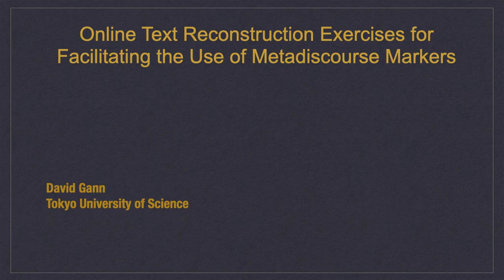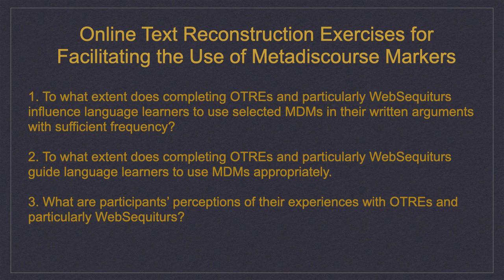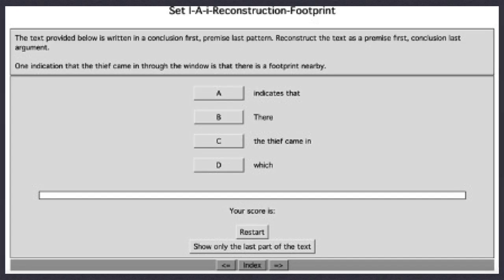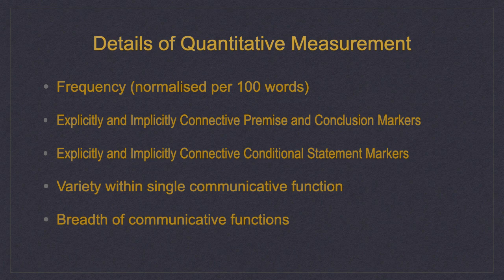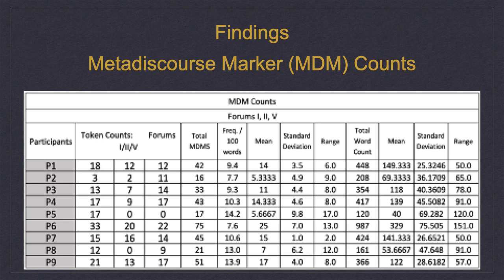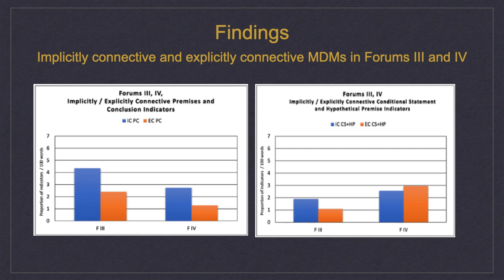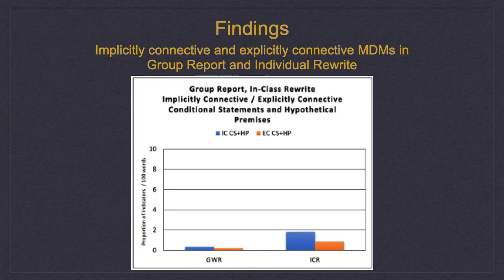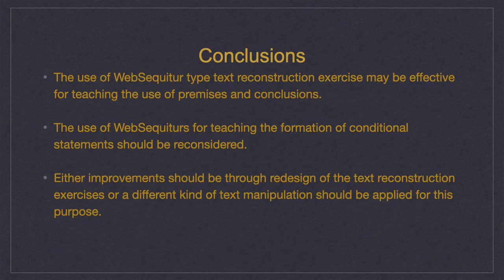ONLINE TEXT RECONSTRUCTION EXERCISES